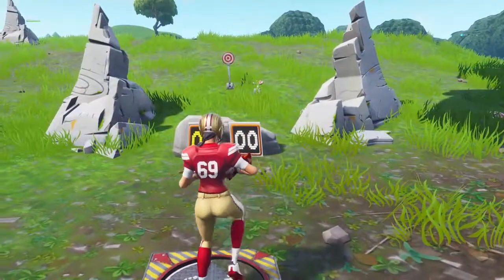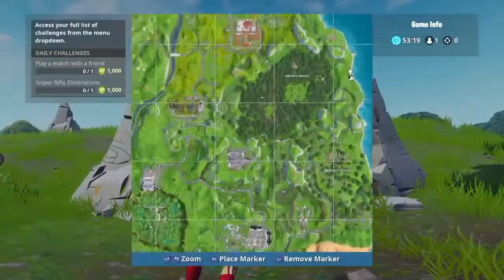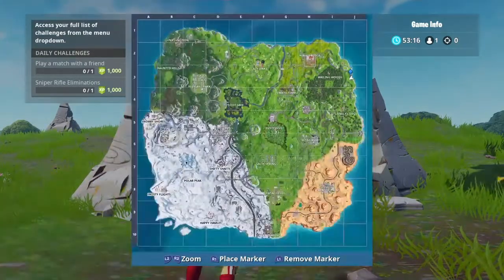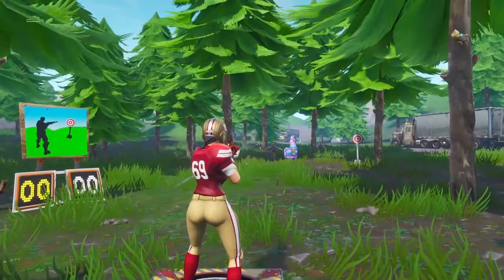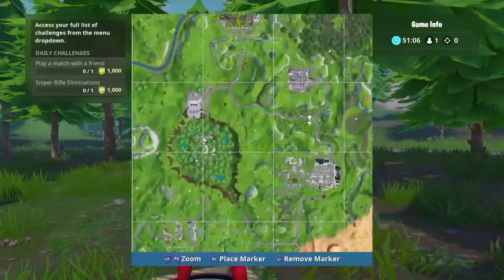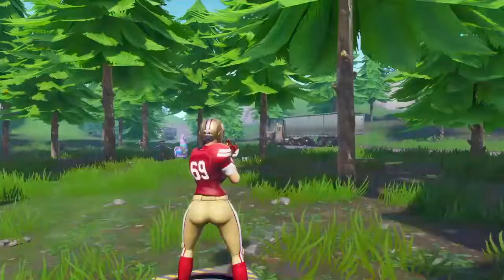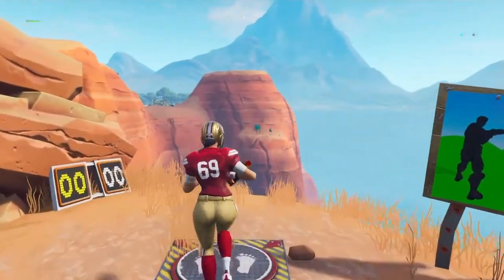"Get a score of 5 or more at the Shooting Gallery... | S7W10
Shooting gallery stuff... we had this before so it shouldn't be that hard... right?